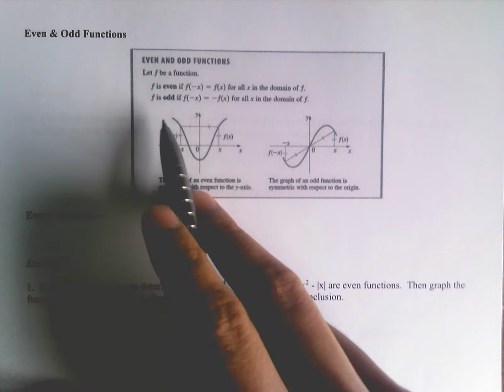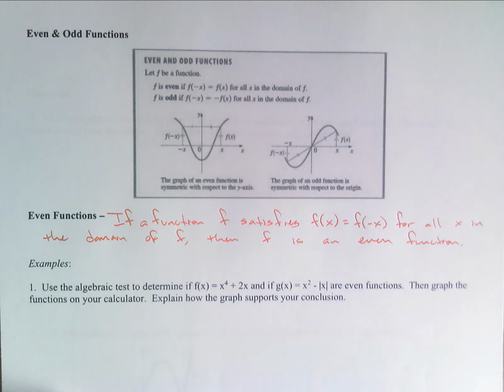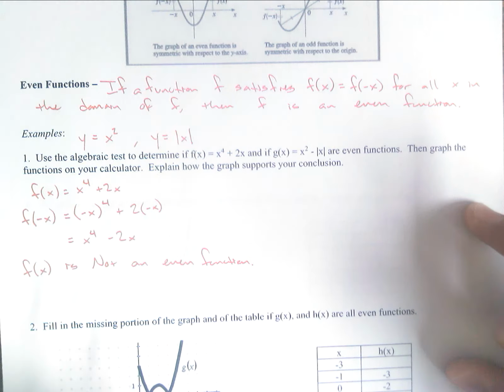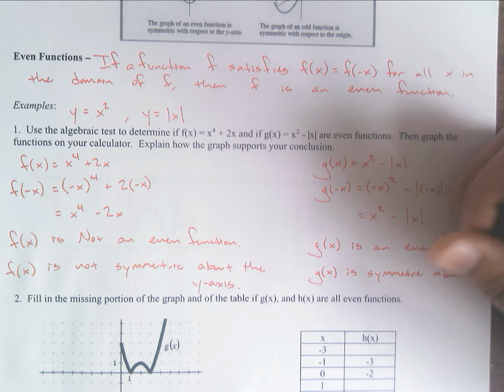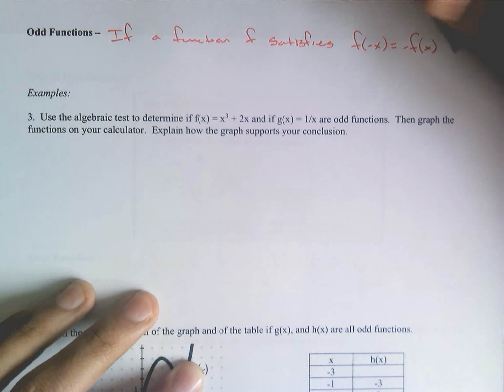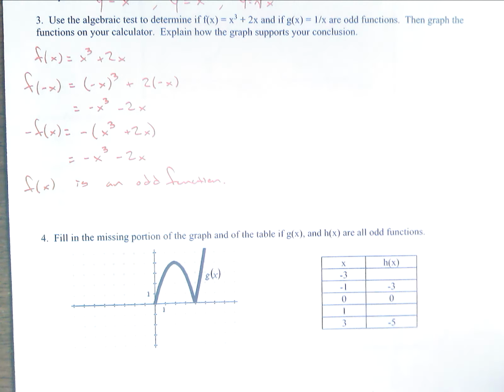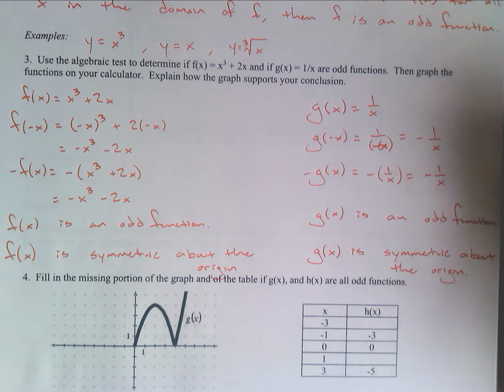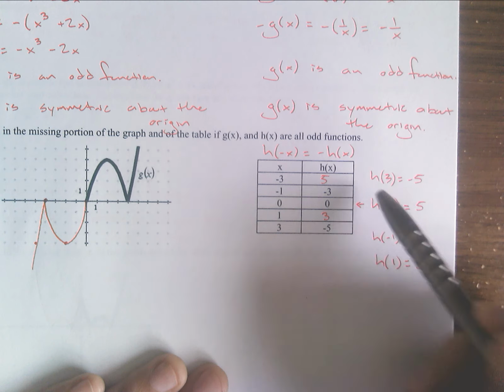Even and Odd Functions